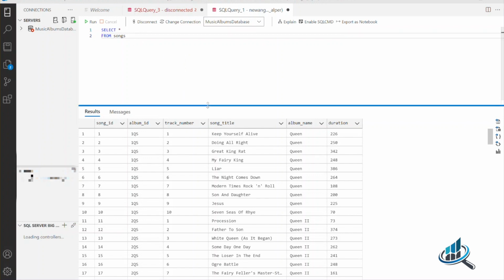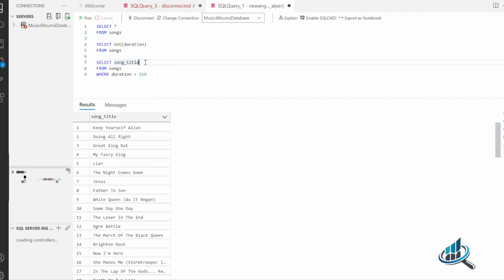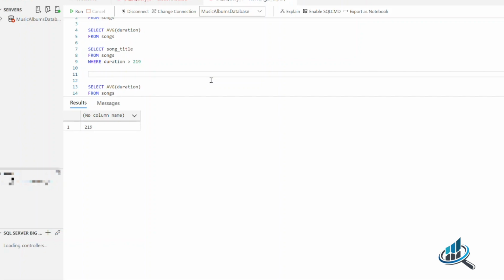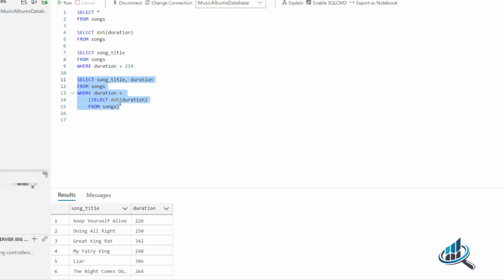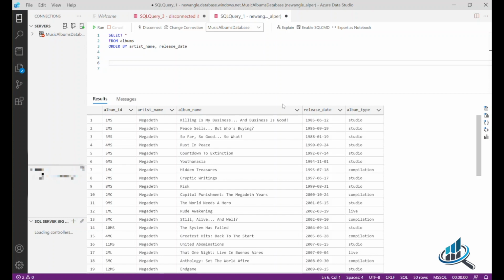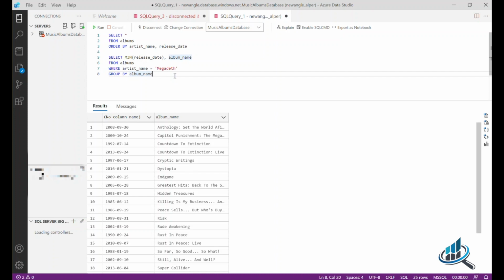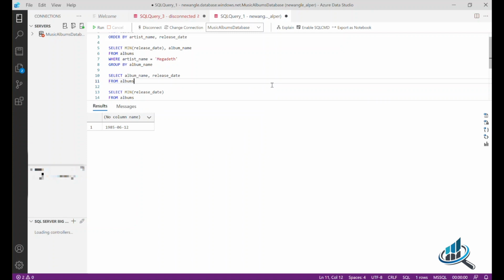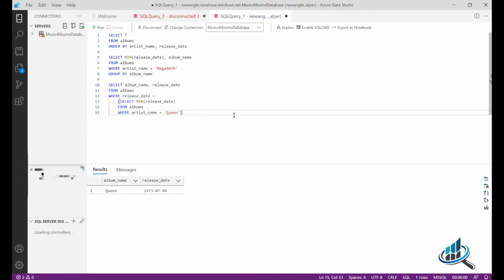SQL - How To Use Subqueries in the WHERE Clause (with 2 Examples)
Hi everyone,

In this video, we go over using subqueries nested inside the WHERE clause of the main query. In order to illustrate the point better, I've come up with 2 examples that require a certain data extract. We'll go through how to accomplish those tasks using a subquery in each example.
If you find this video useful, please hit the 'like' button.
If you have any questions, or you'd like to share any tips that may be useful to our community, please post them in the comments.